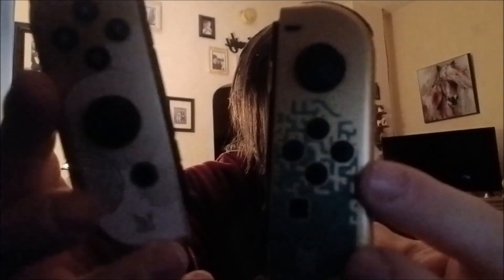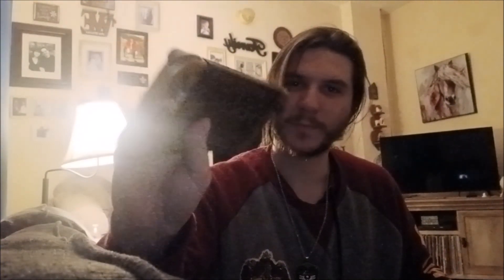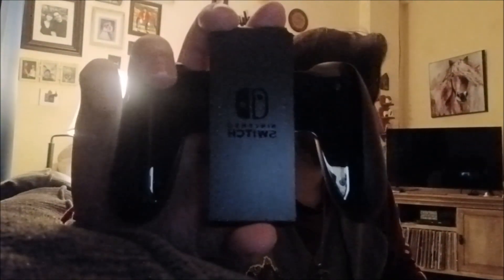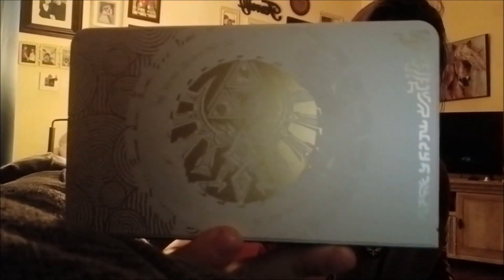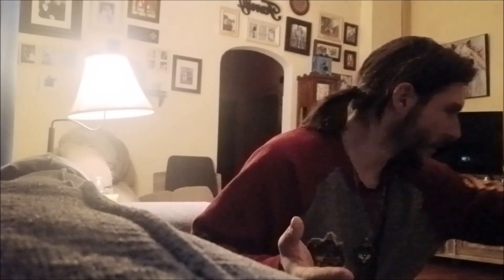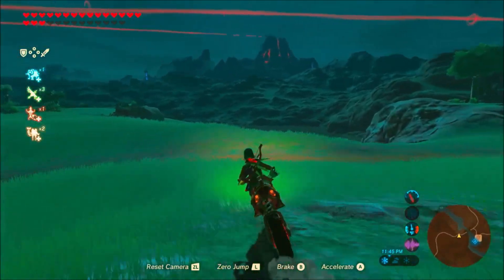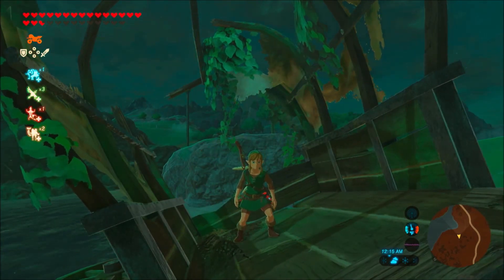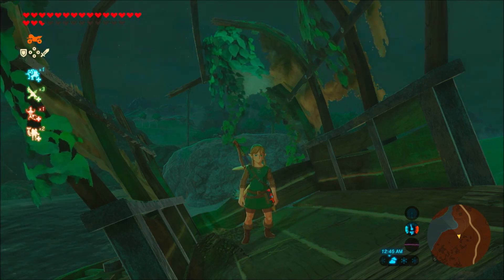The Legend of Zelda Tears of the Kingdom Special Edition Switch OLED Unboxing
We unbox the new special edition Legend of Zelda Tears of the Kingdom Nintendo Switch OLED. Then we test out the system a little with Breath of the Wild.